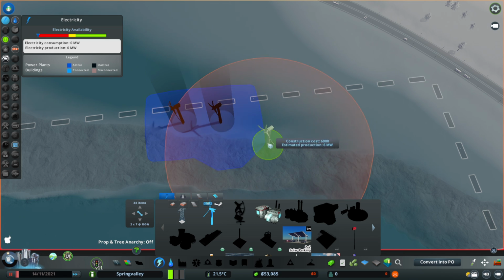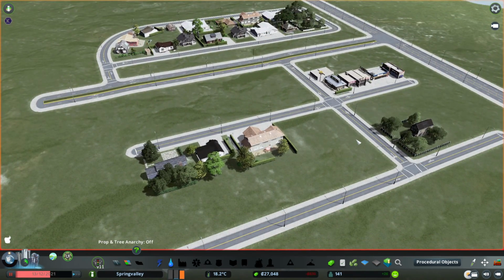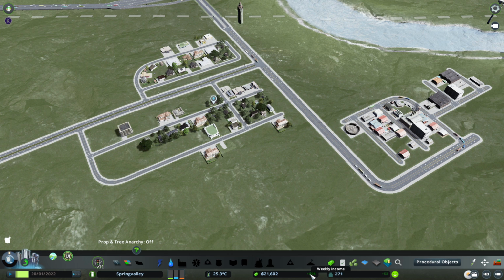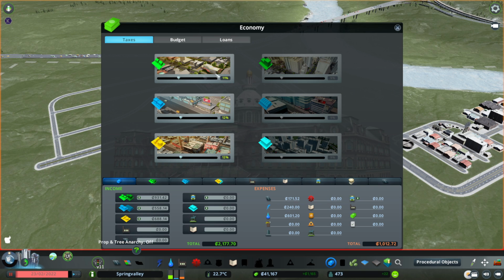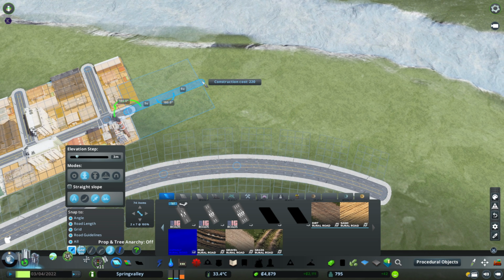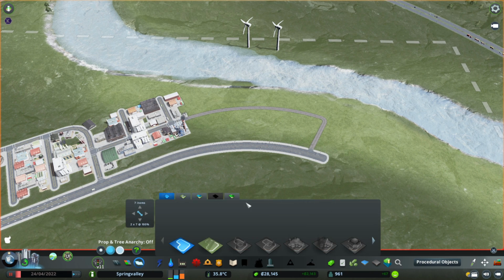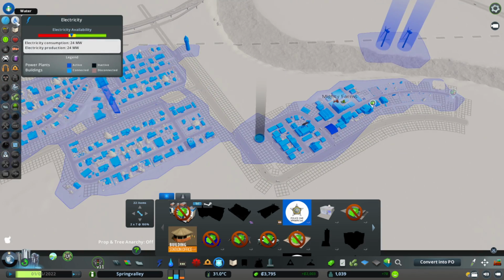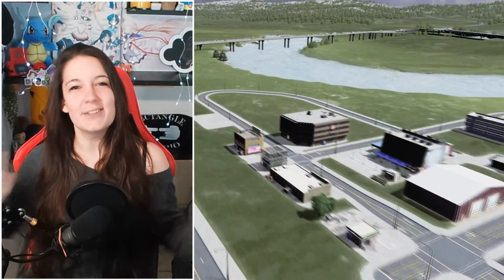Beginning a Brand New City in 2021 With Everything I've Learned | Cities: Skylines EP01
This is the beginning of a Cities: Skylines brand new city in 2021 using all the Cities: Skylines tips that I've learned and shared over the last few months on this channel. This Cities: Skylines gameplay could work as a beginner's guide to the beginning of the game and how to start a new series or new let's play city of your own.

In this Cities: Skylines episode 1 you will see road layout, zoning tips, specialized industry, a timelapse, and gameplay tips.

If you have questions about the city or how to play Cities: Skylines, please ask in the comments below! And help me name the city please - I need your cleverness.